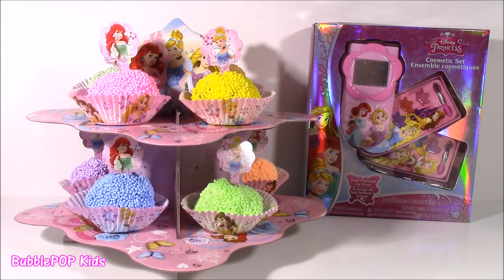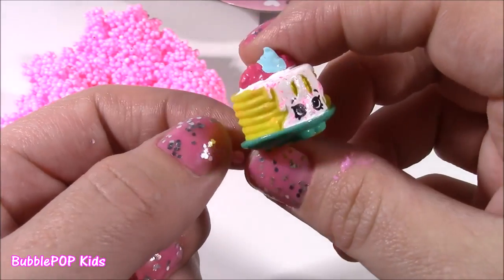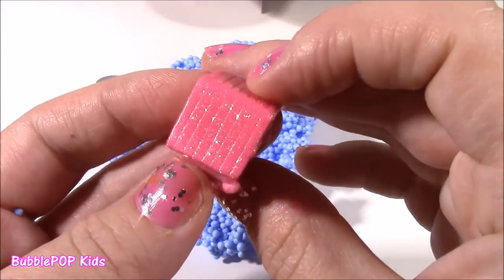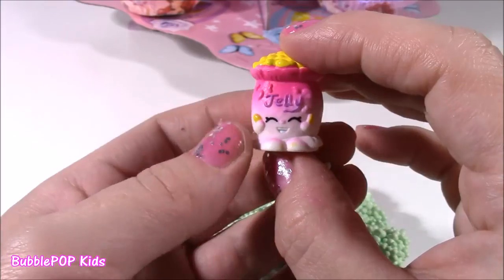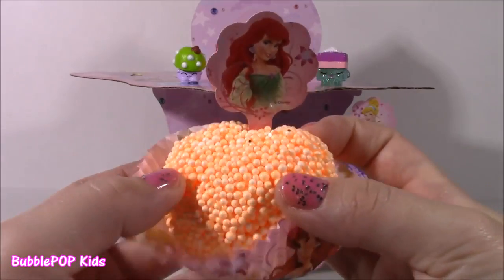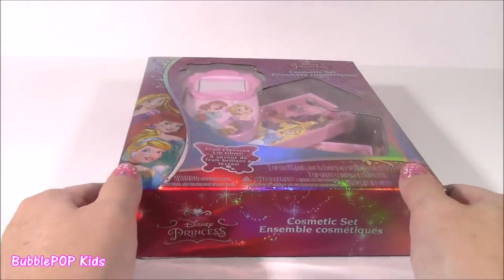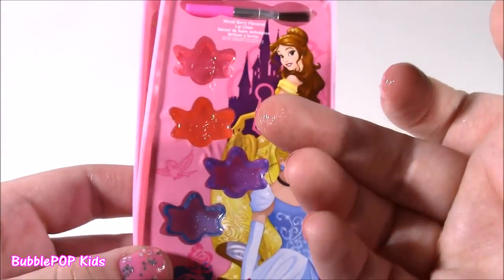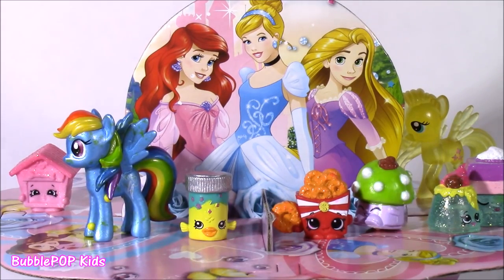Disney PRINCESS Cupcake SURPRISES SHOPKINS MLP Disney Princess Lip Gloss SET FUN